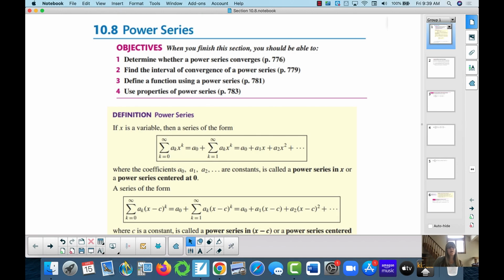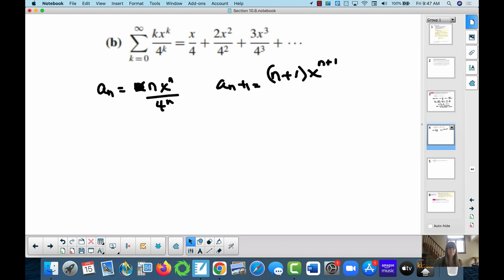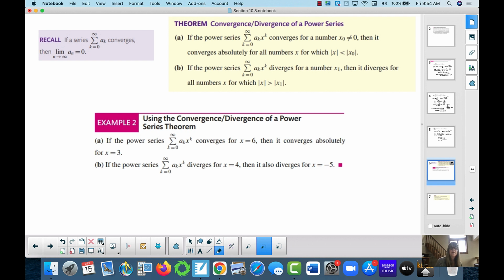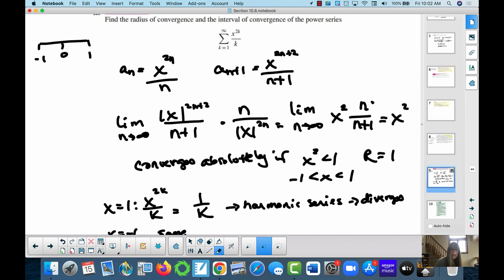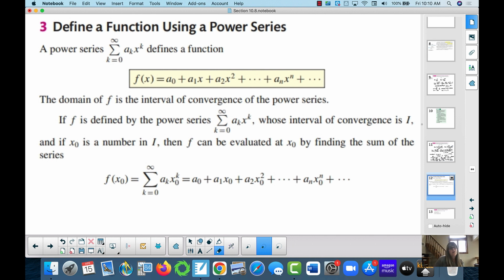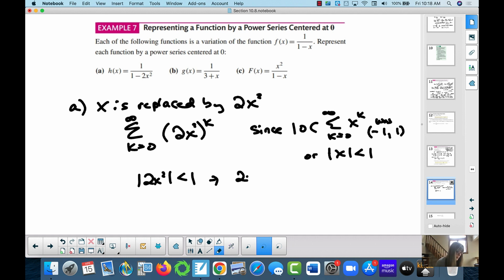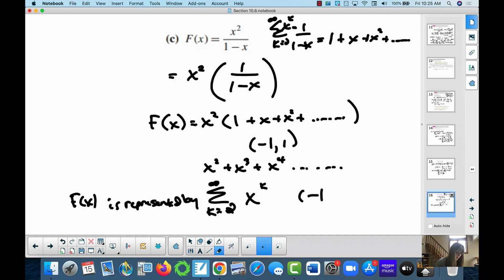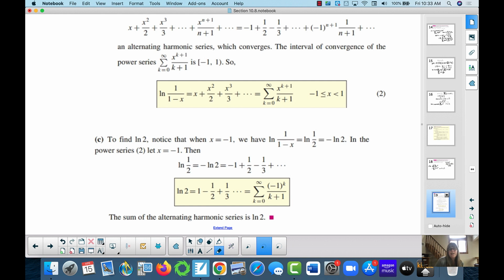Power Series 10 8